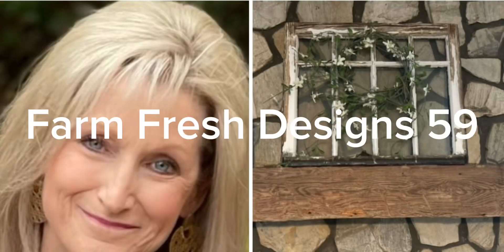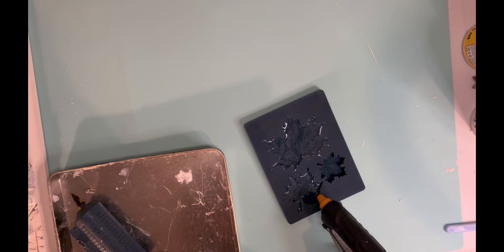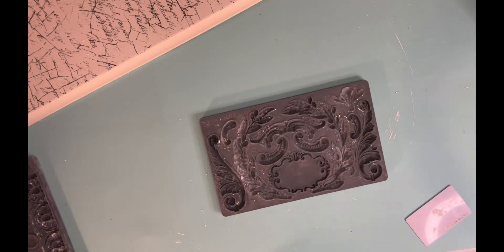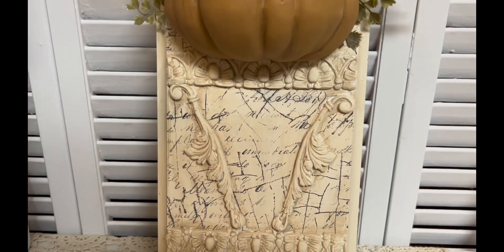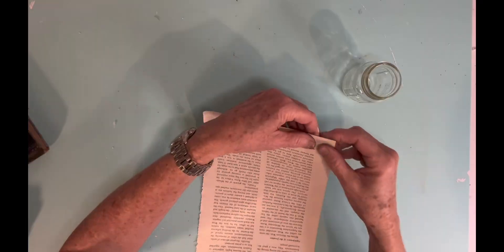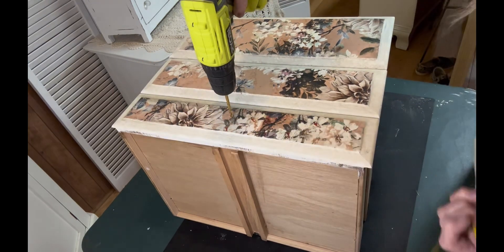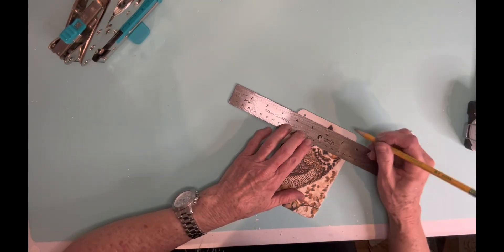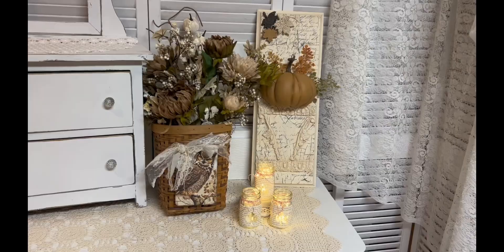Fall DIYs and Fall color thrift flips as we prepare for sweaters and falling leaves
Fall diy projects sure to add that fall leave and pumpkin spice feel to your home.

Bira Craft 1.5 inch Maple Leaf Lever Action Craft Punch, Autumn Punch, Halloween Punch, for Paper Crafting Scrapbooking